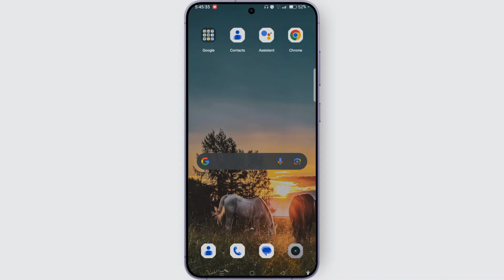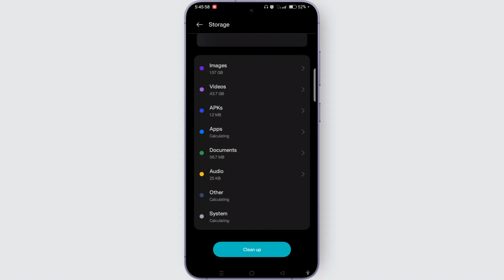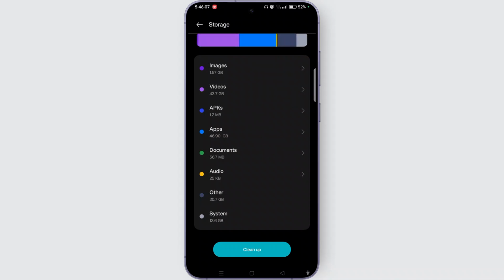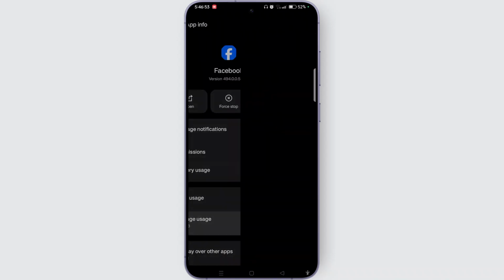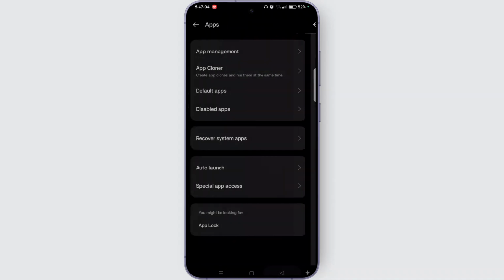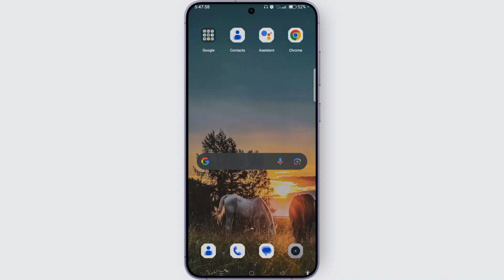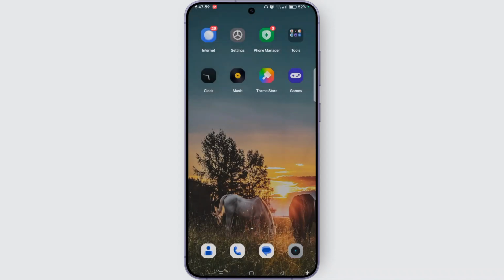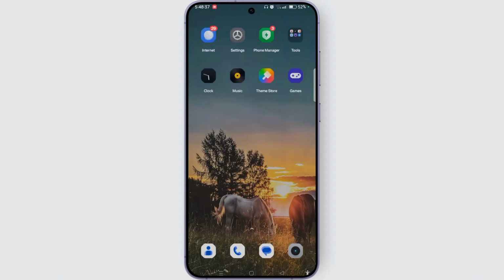What is Other Storage on Android Device and How to Clear It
What is Other Storage on Android Device and How to Clear It (2025)! Wondering what "Other Storage" means on your Android device and why it takes up so much space? This video will guide you through the steps on what other storage is on Android and how to clear it quickly and easily. Whether you're asking, "What is other storage on Android?" or need help freeing up space, this tutorial has you covered. Learn the steps to identify and remove unnecessary files so you can boost your phone’s performance. Watch now to see how you can clear other storage on Android today!

Timestamps:

00:00 What is Other Storage on Android Device and How to Clear It
00:10 How to Clear Other Storage on Android